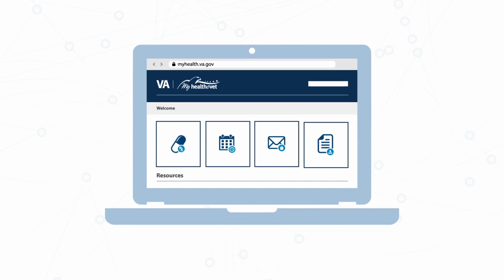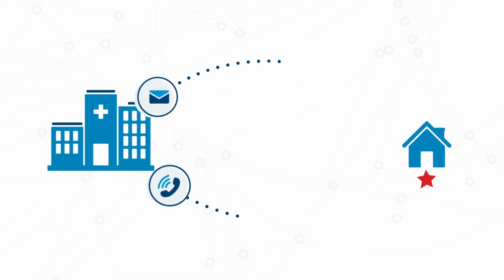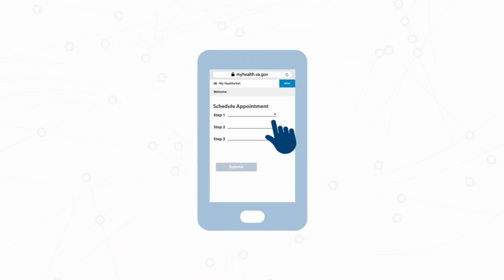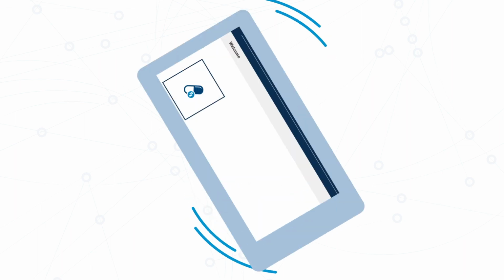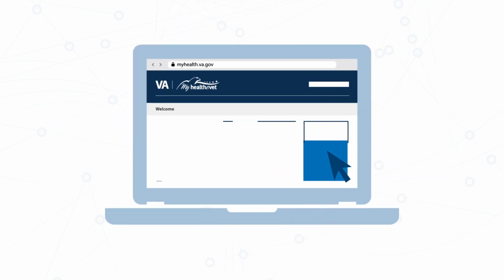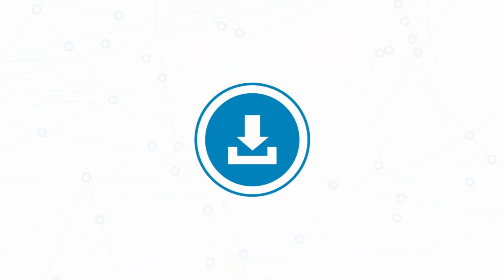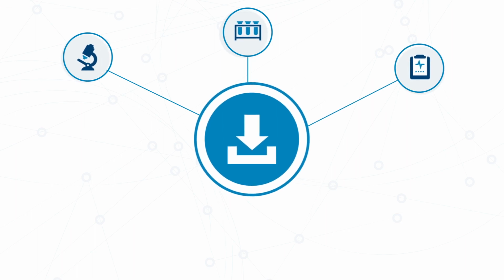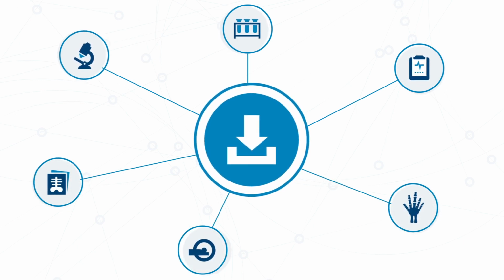Welcome to My HealtheVet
My HealtheVet is your VA online patient health portal. Take control of your health care by combining several important tools all in one convenient place.